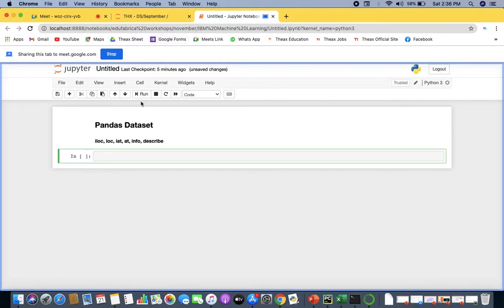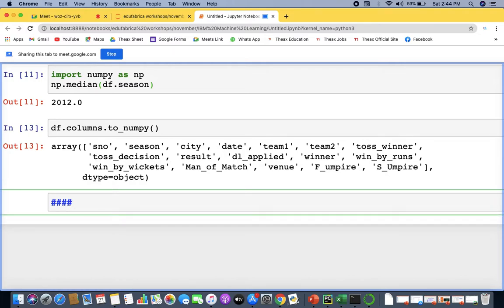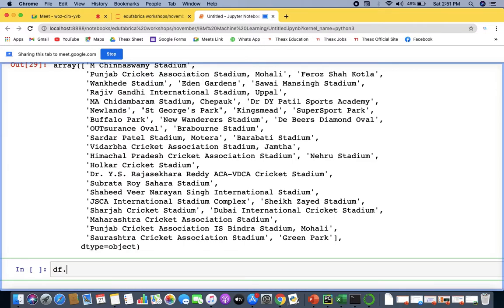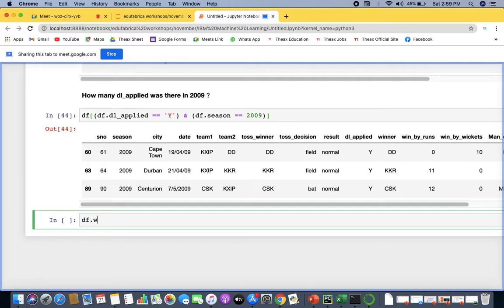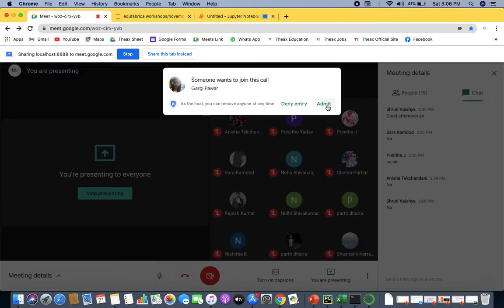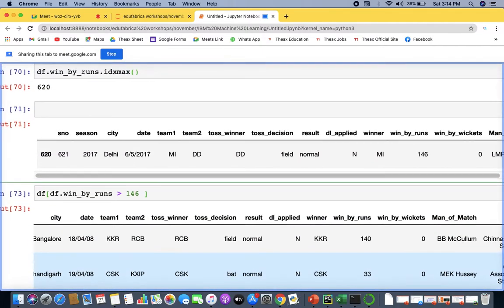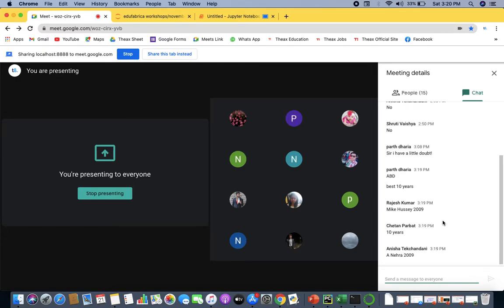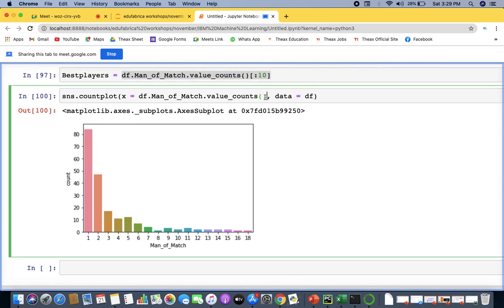EDU IBM 211120